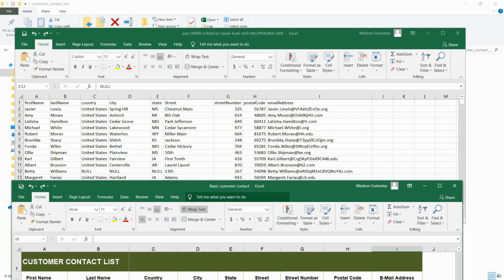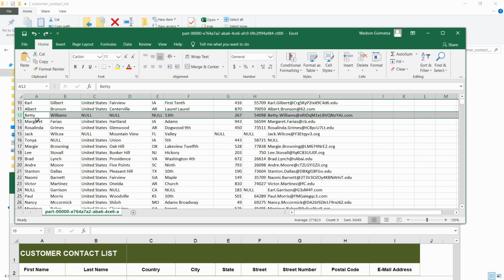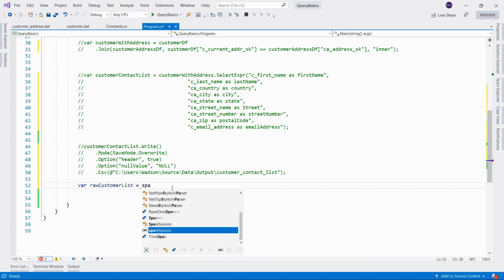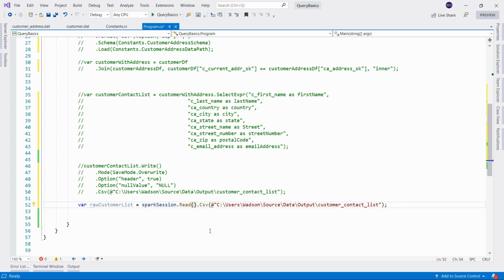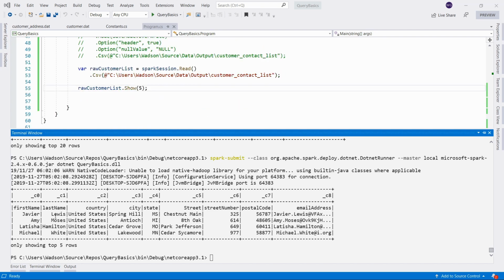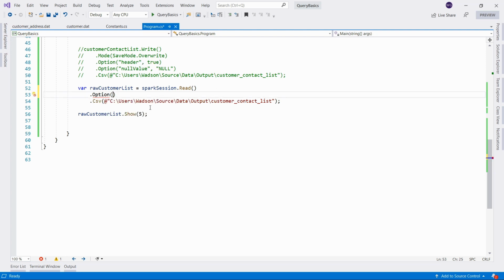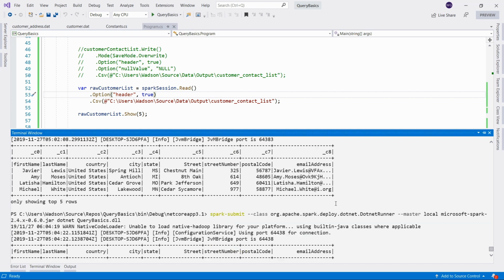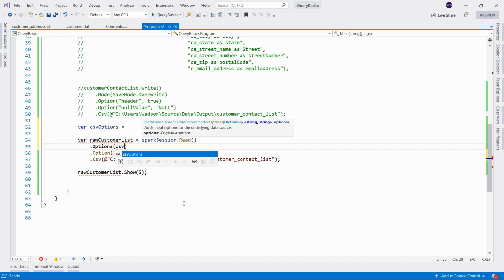Learn how to work with missing data | Learn .NET for Apache Spark Part 11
learn how to handle NULL and NaN value in a data frame, remove all rows with missing data from a data frame using .NET for Apache Spark